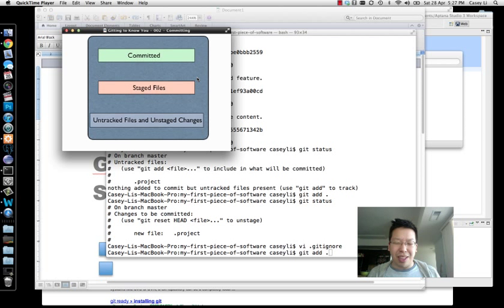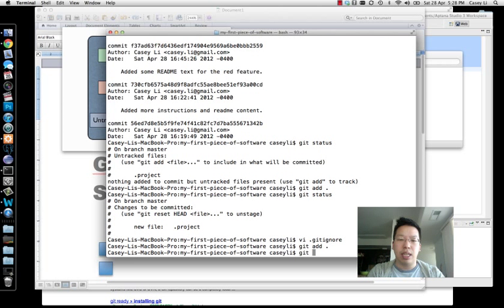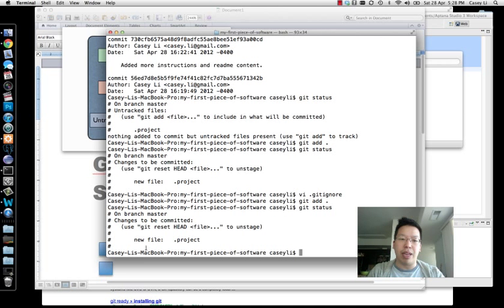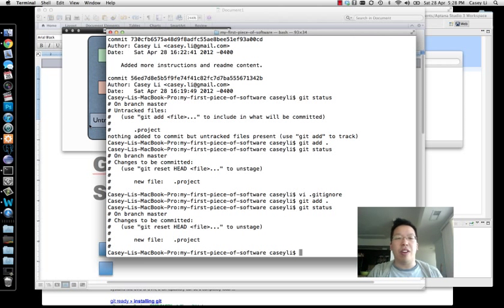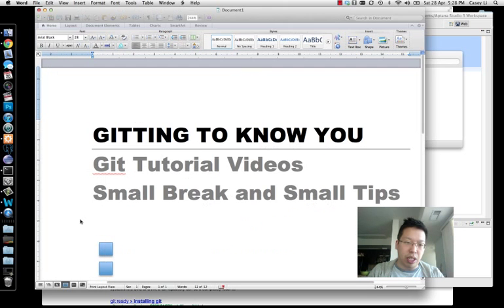Gitting to Know You - 700 - Break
A Small break, some corrections, and some small tips.